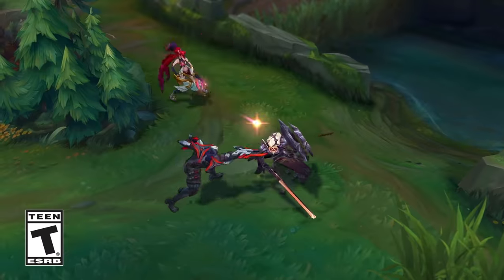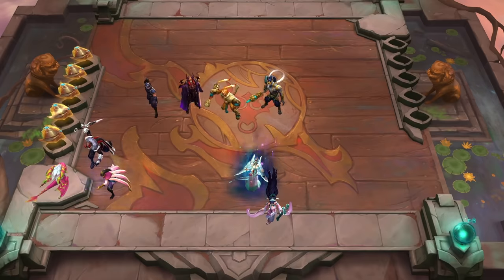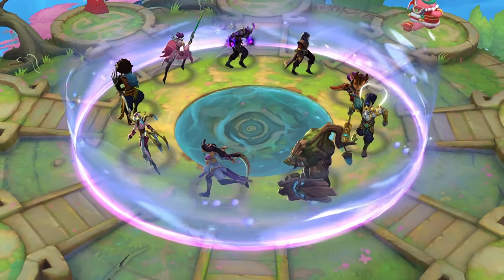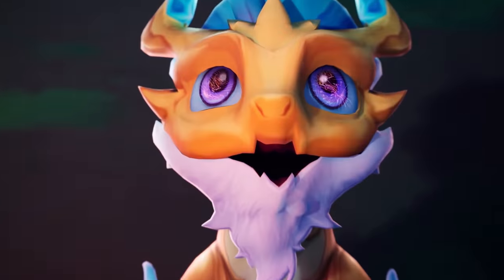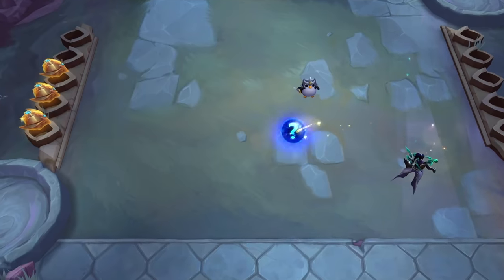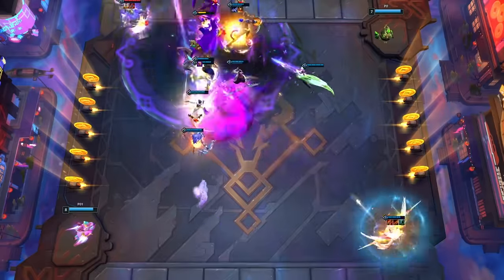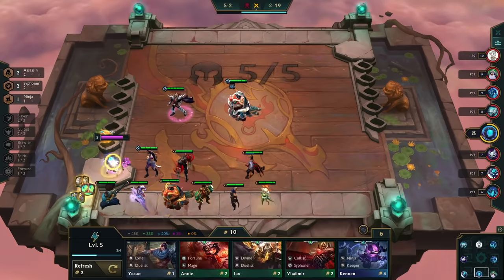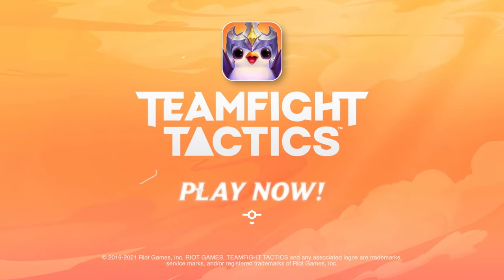What is Teamfight Tactics?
Here’s everything you need to know before diving into TFT’s mechanics and modes.